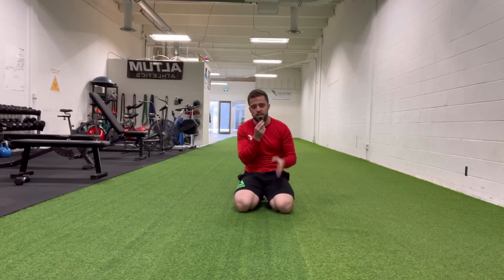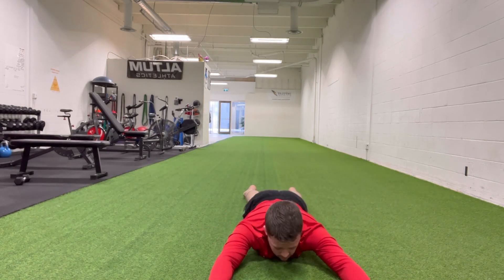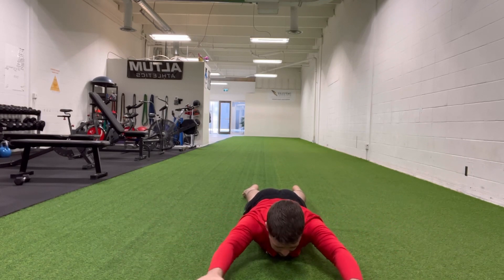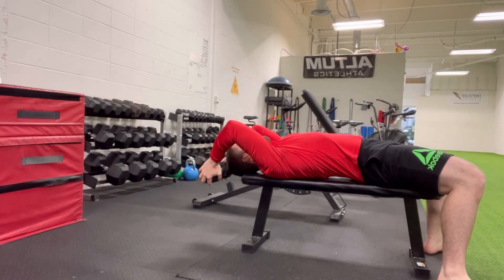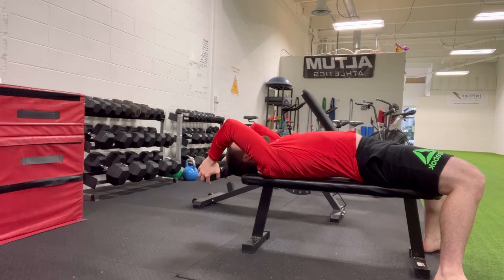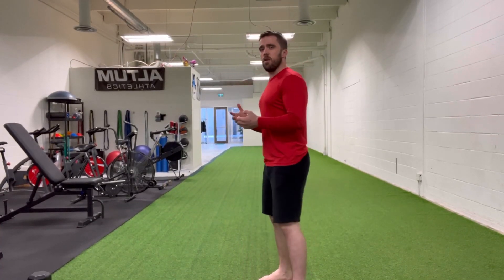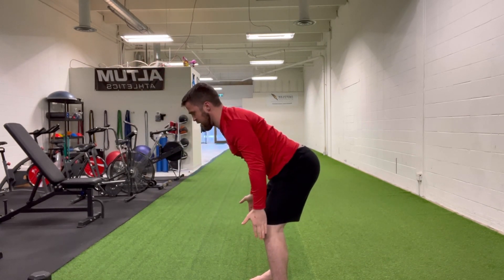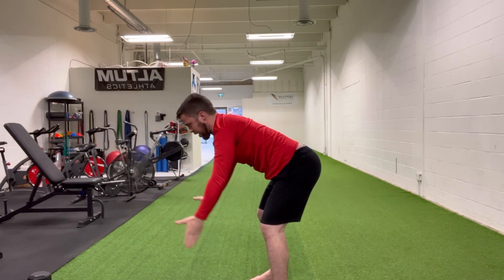Shoulder prehab 2